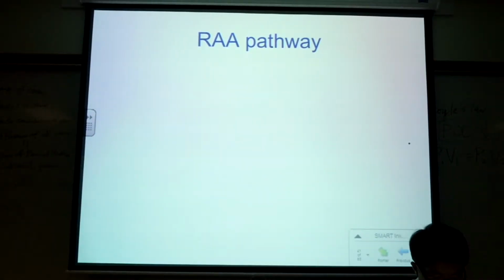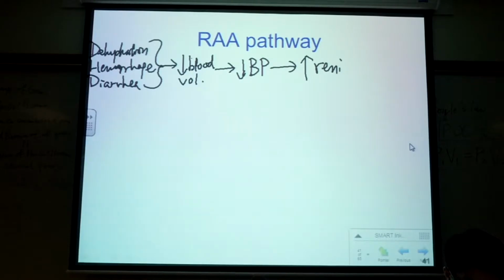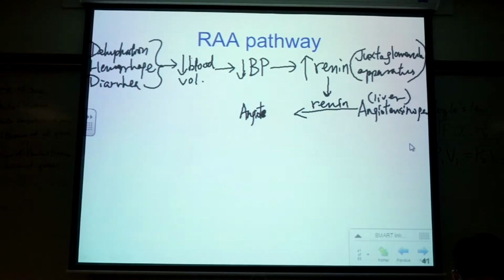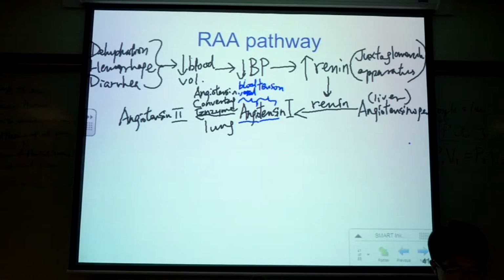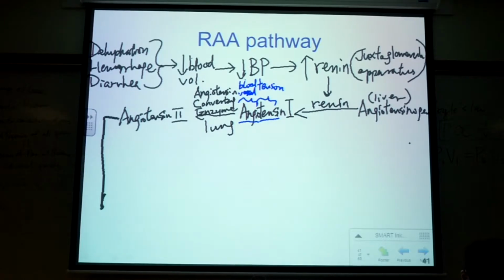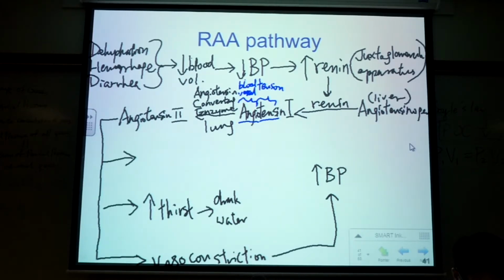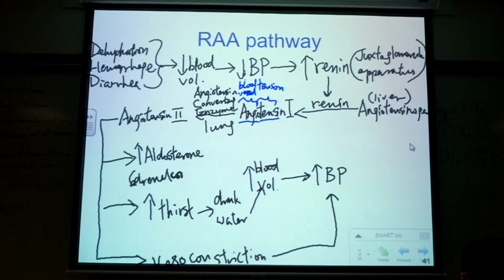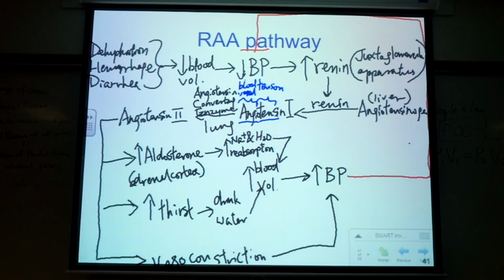Urinary System 7/11